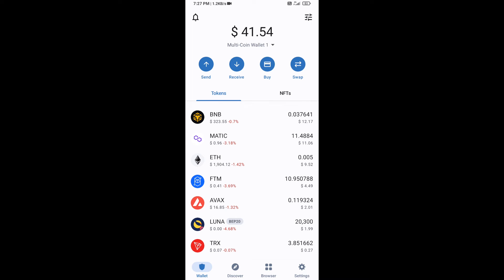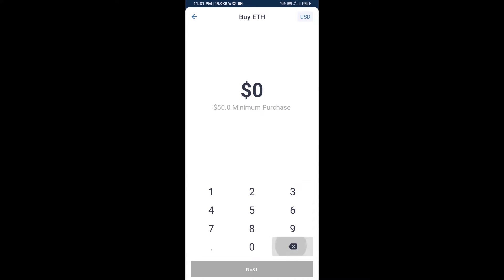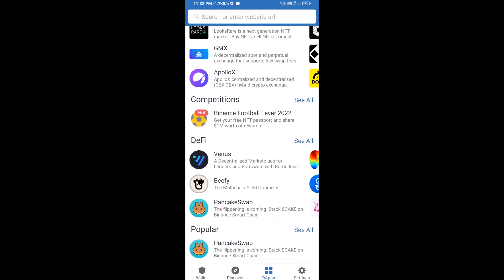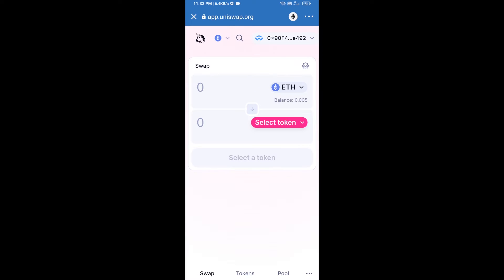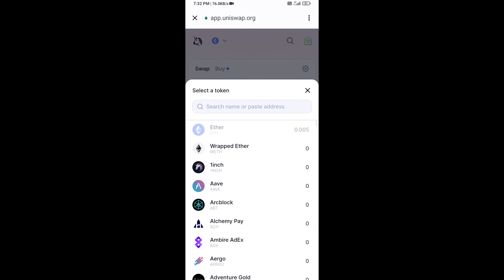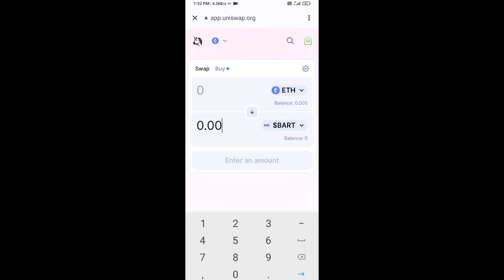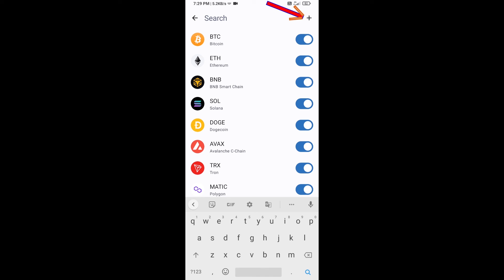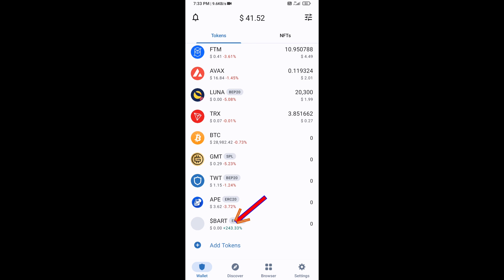How to Buy Bart ERC ($BART) Token Using ETH and UniSwap On Trust Wallet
How to Buy Bart ERC ($BART) Token Using ETH and UniSwap On Trust Wallet OR MetaMask Wallet.